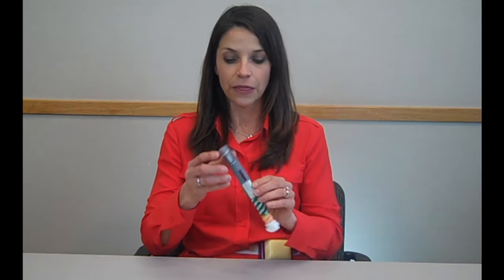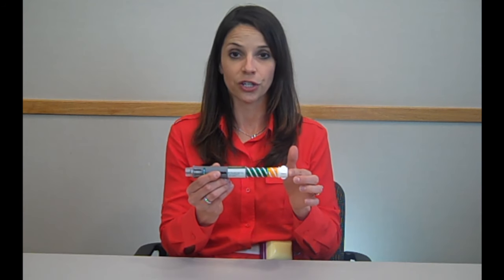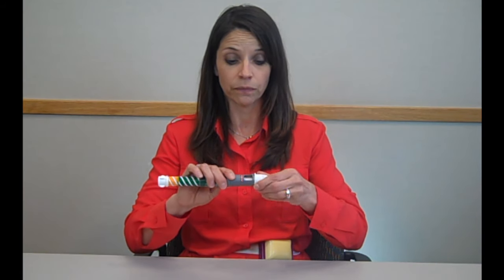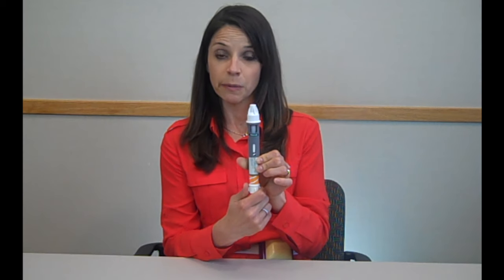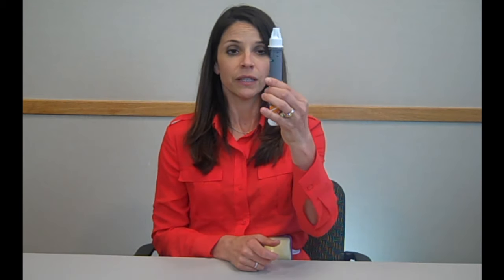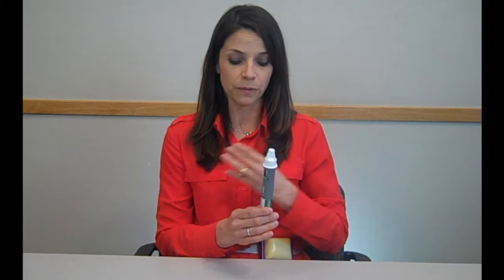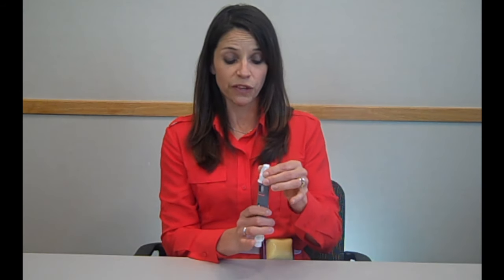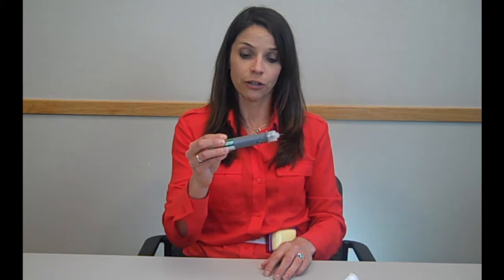FPA Bydureon Pen demo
Video demonstration of the Bydureon Pen.